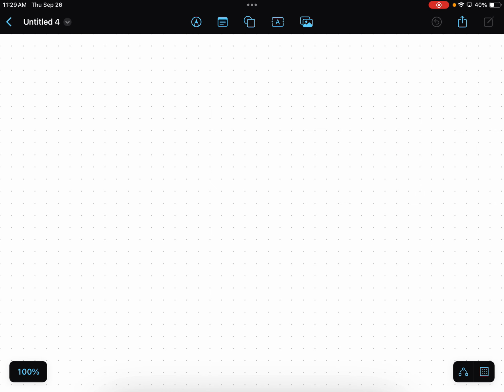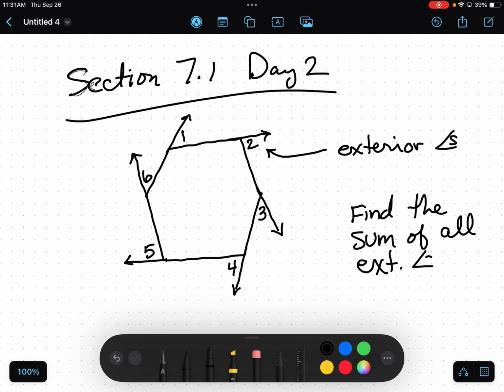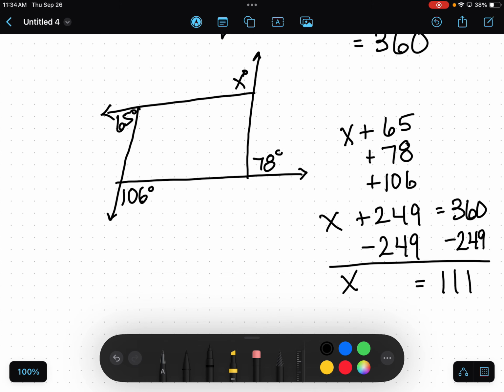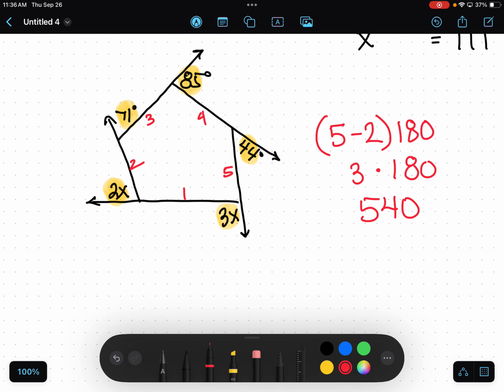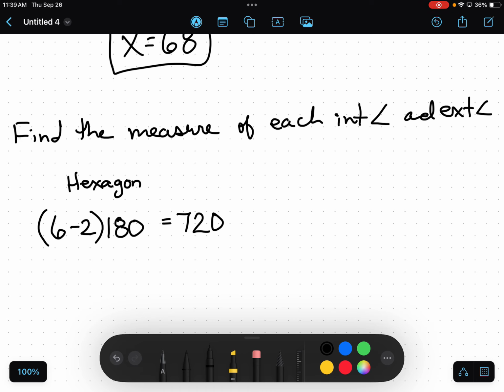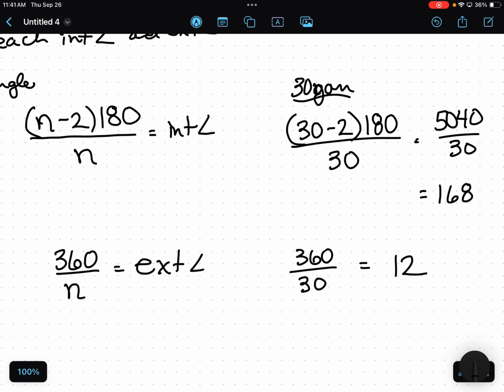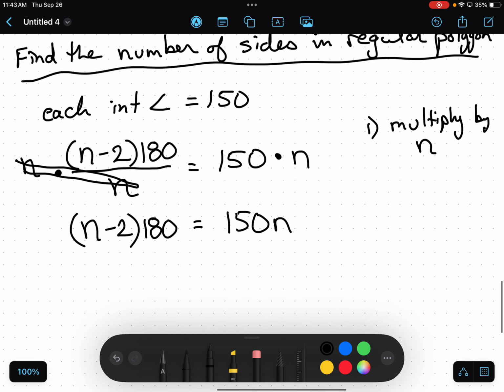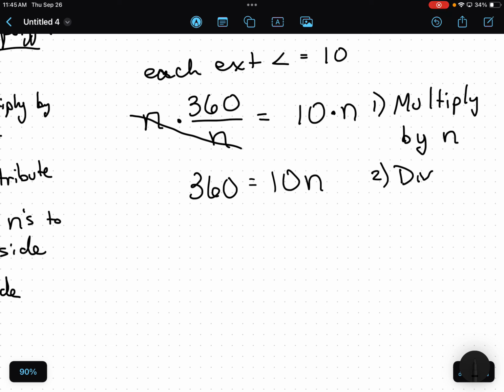IG - Section 7 1 Day 2